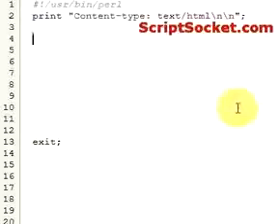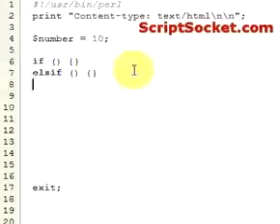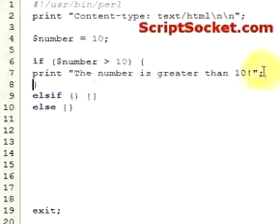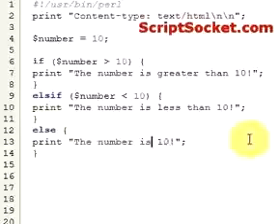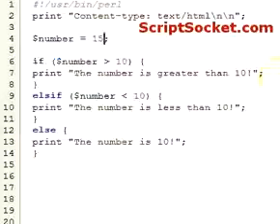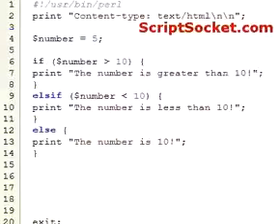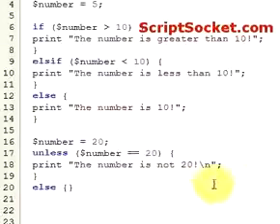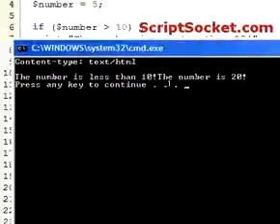9 Conditionals if, elsif, else, unless